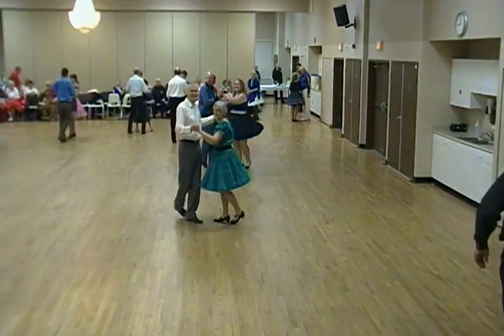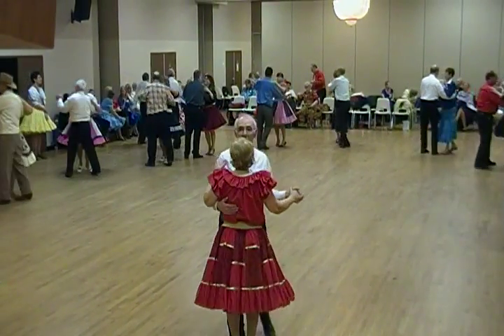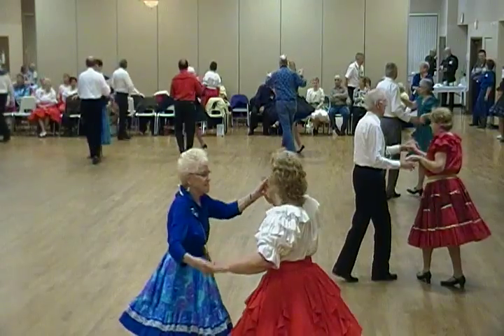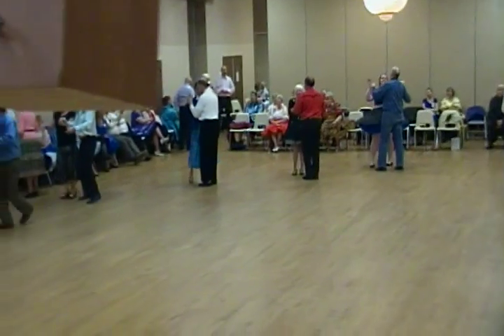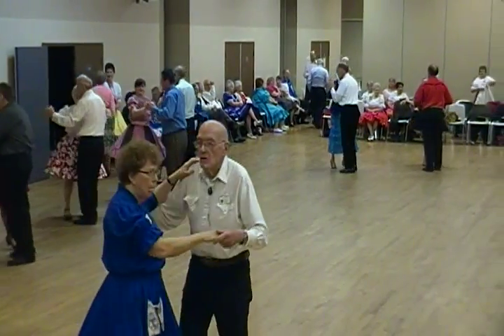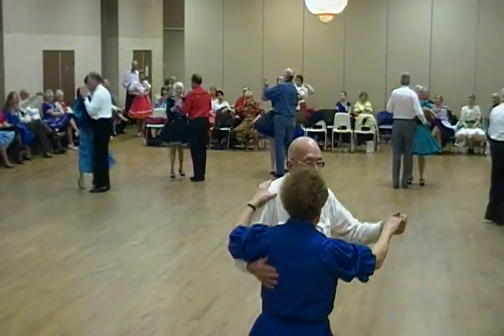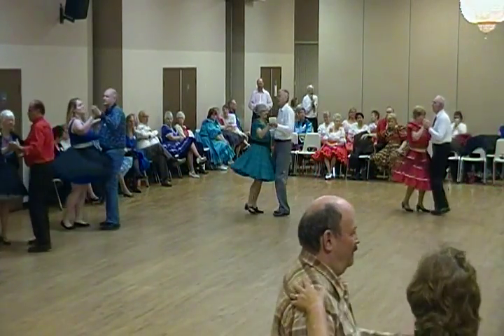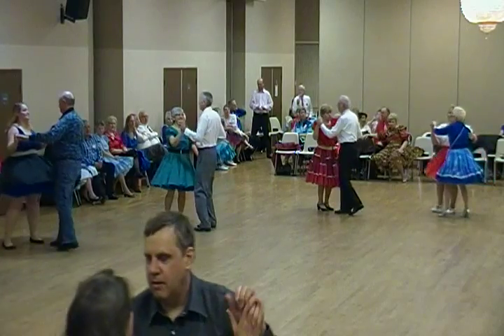testing april 24 2013 002